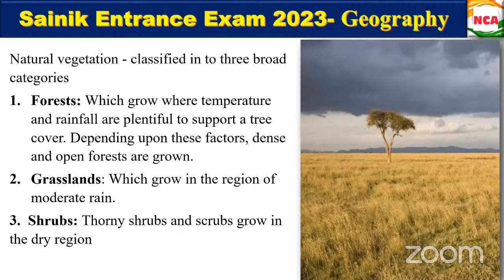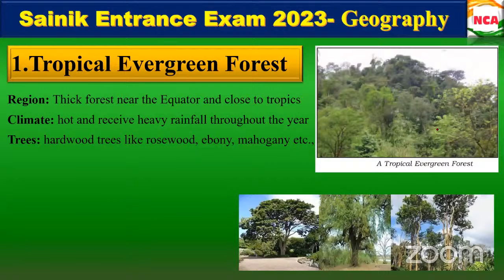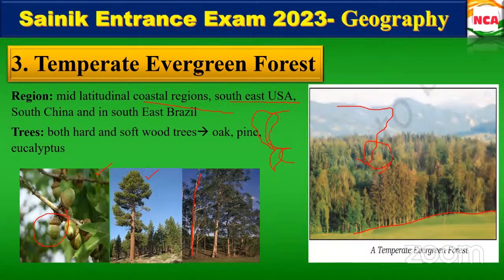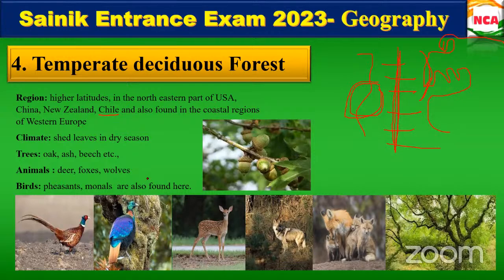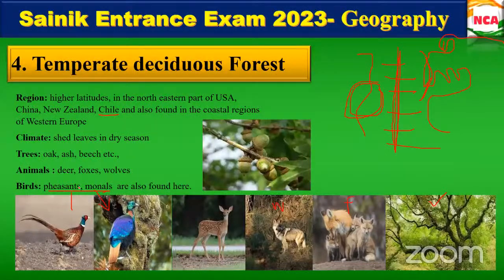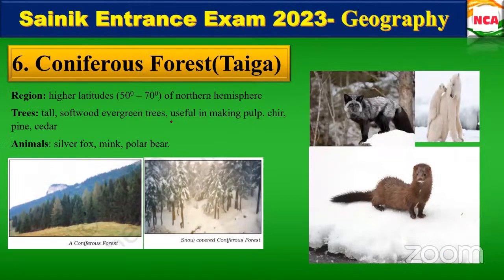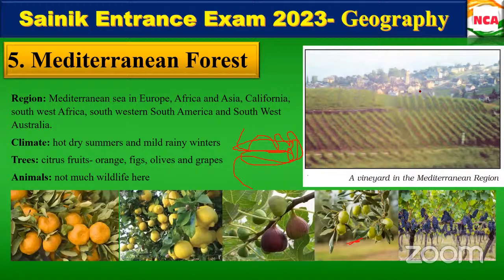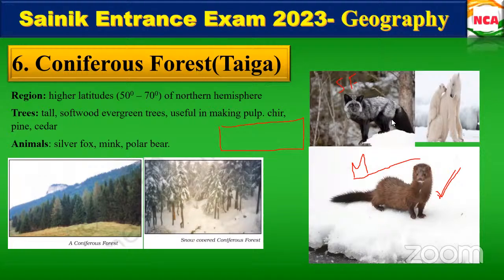Sainik class|Types of forest|live online class